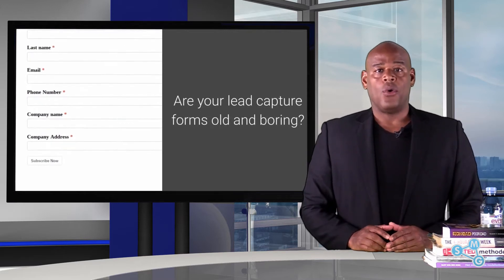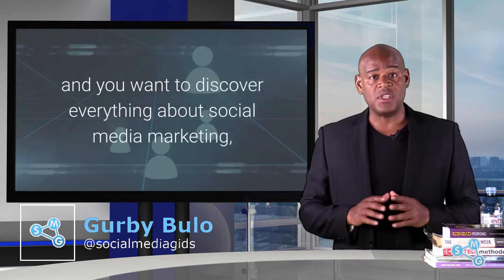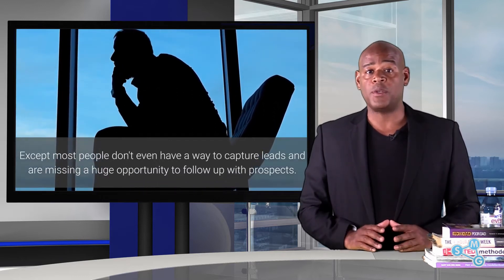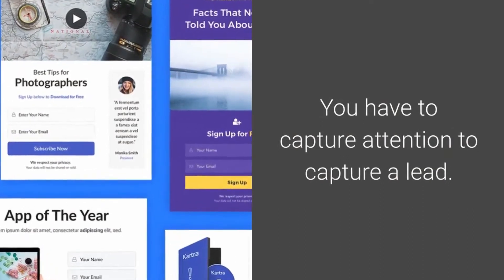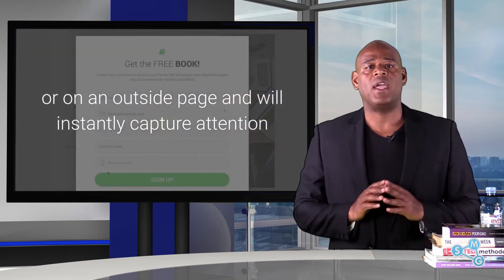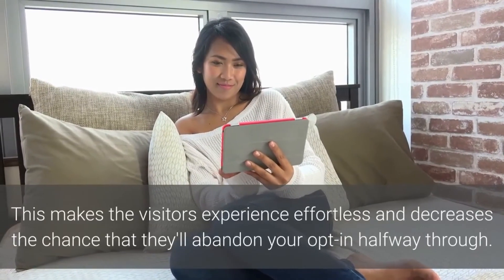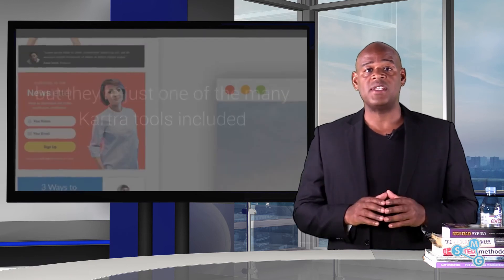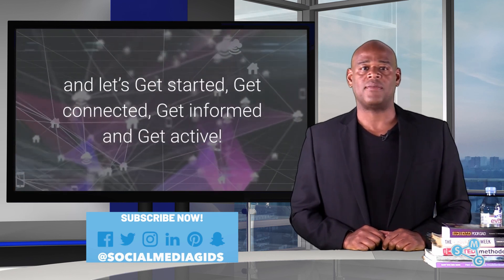How to Design Opt-in Forms for your website with Kartra Portal😍 14-days trial for 1$ is inside!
If you want to capture the attention of your leads, an opt-in form is an indispensable tool your website needs🚀 Kartra's advanced and fully designed opt-in forms can be placed directly into your Kartra built web page or on an outside page and will instantly capture attention whether you choose to embed, pop it, slide it or peek it.

Why do you still try to make it with your old and boring lead capture form? Check out Kartra for 14-days just for 1$ and tell us what you think

Do you want to discover everything about social media marketing, social media advertising and online sales funnels?